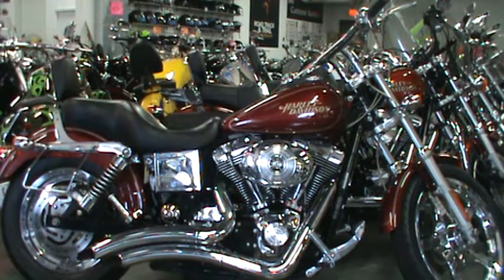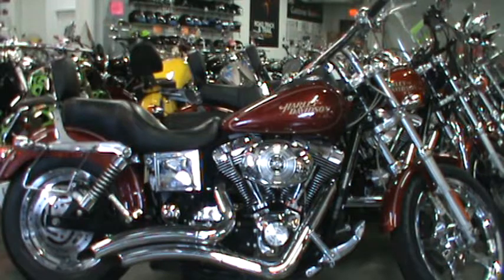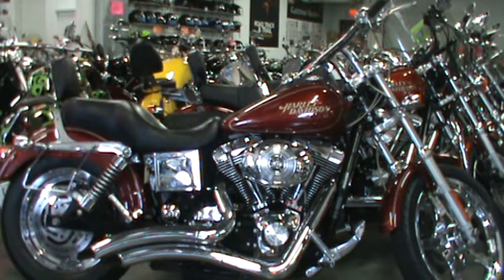2004 Harley Davidson Dyna Lowrider $6,999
NEW TIRES, CHROME WHEELS, CHROME CONTROLS, BIG BARS, FORWARD CONTROLS, VANCE & HINES PIPES!!!
Stock #318934